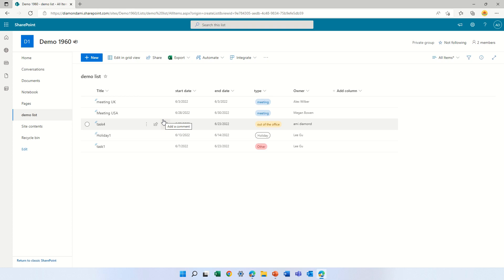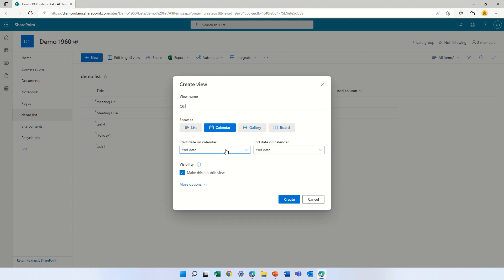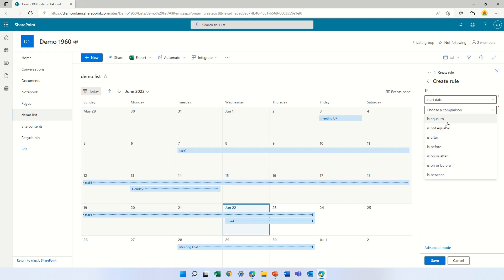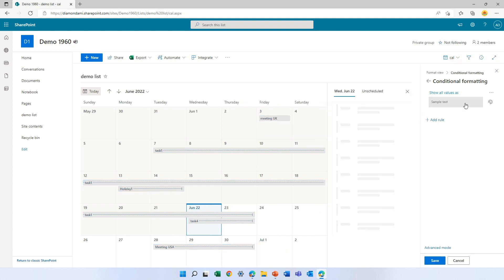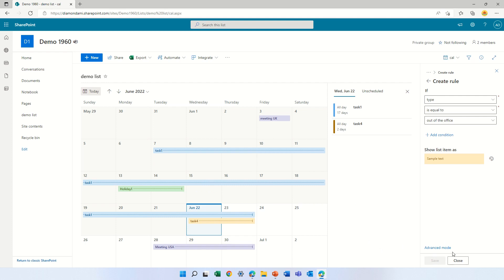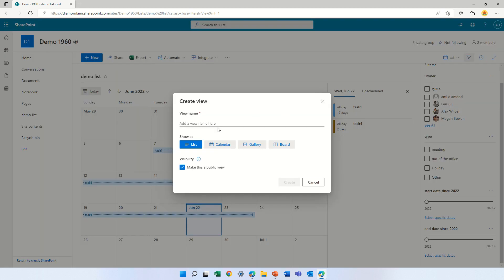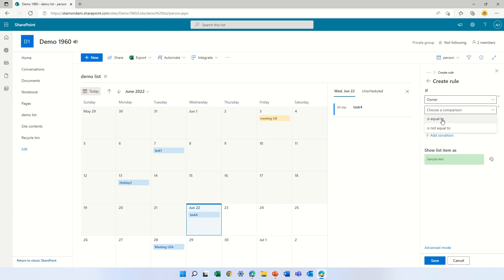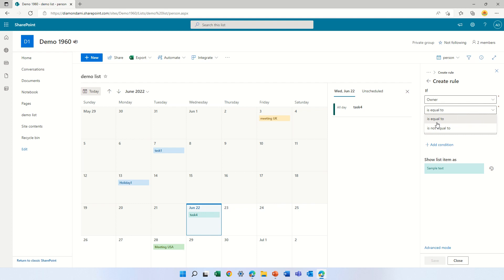Microsoft (SharePoint) Lists calendar view conditional formatting -Part 2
If you love lists you must watch this video where I show how to create list formatting by creating a Rule base on one of the columns in the List.
If you don't see by default all of the columns you would need to go to the view setting :  Lists Setting - Views and add them to the View.